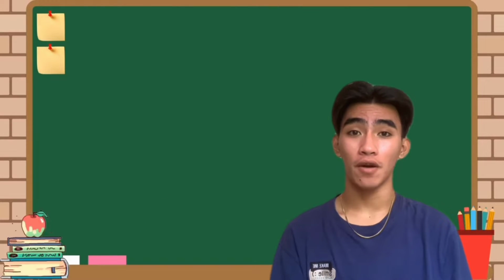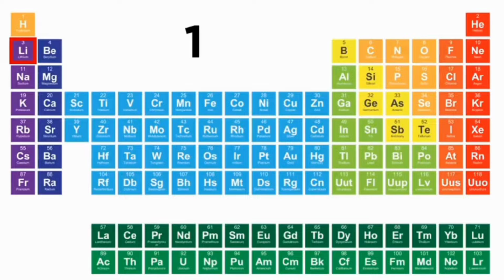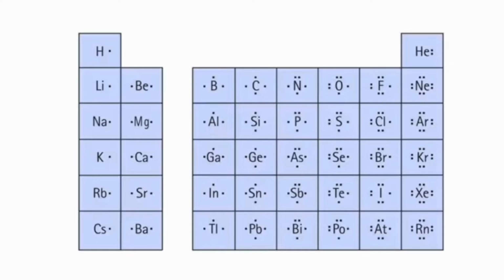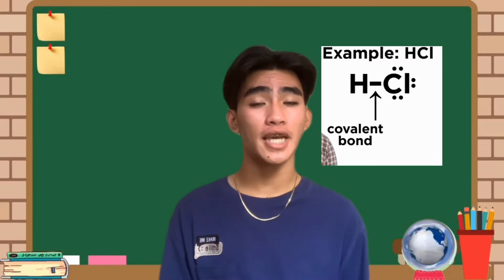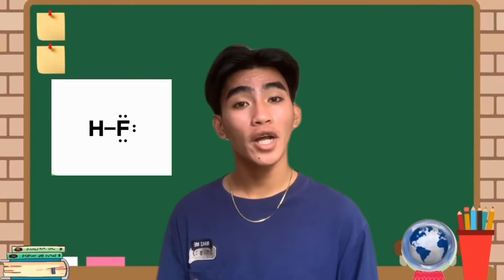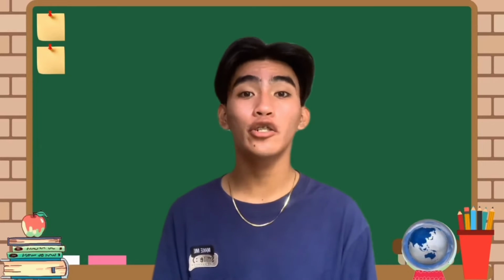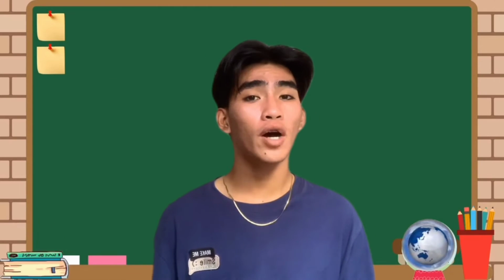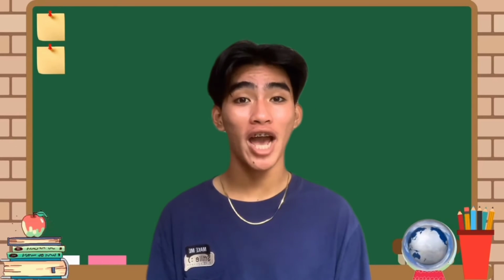How to draw Lewis Dot Structure| Unit 2_Video_Aleta_PM